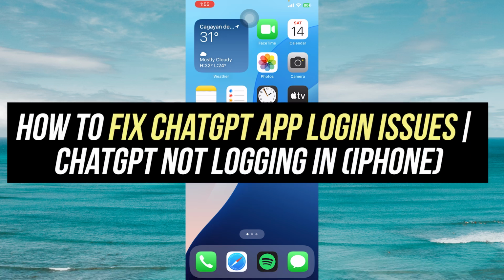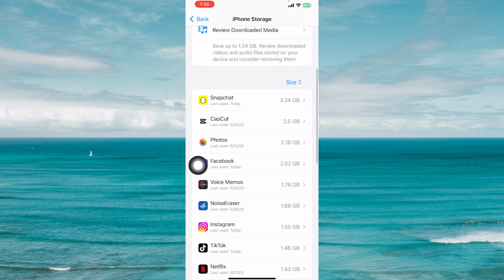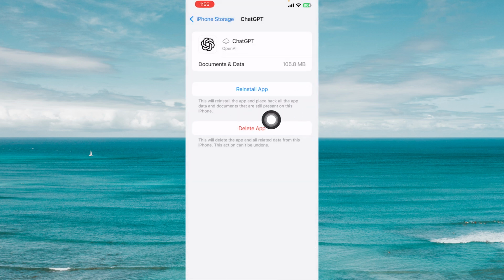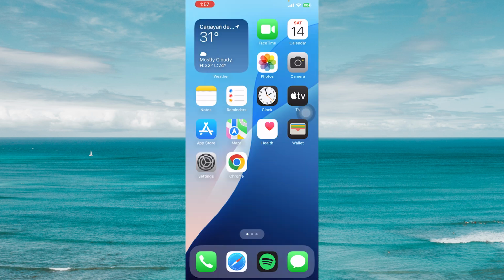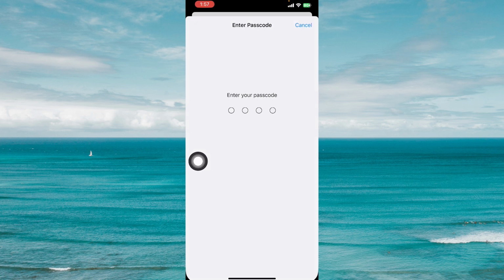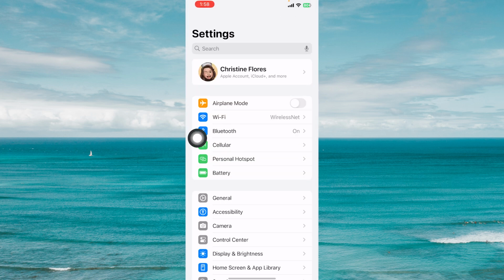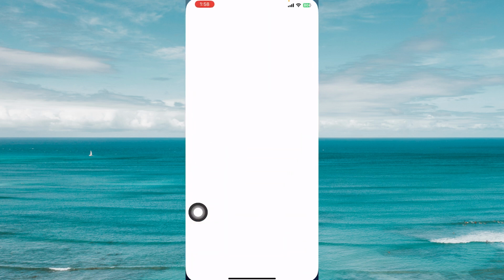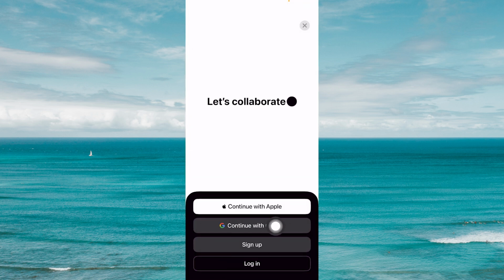How To Fix ChatGPT App Login Issues | Fix ChatGPT Not Logging In iPhone | Easy Tutorial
Learn how to fix ChatGPT app login issues with this easy step-by-step tutorial designed for iPhone users. This guide walks you through troubleshooting ChatGPT not logging in, fixing network and cache problems, checking account settings, and ensuring your OpenAI account works correctly on mobile. Discover how to resolve login loops, blank screens, and authentication errors in just a few simple steps.

Enhance your ChatGPT app experience by mastering these reliable troubleshooting methods. Whether your app won’t sign in, keeps crashing, or gets stuck on the loading screen, this tutorial provides clear and effective solutions to restore full functionality on your iPhone.